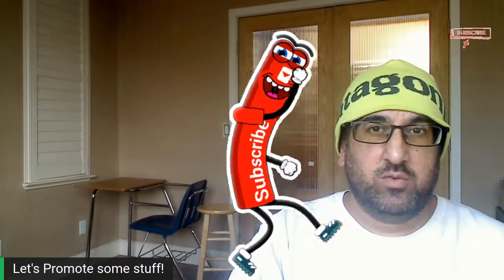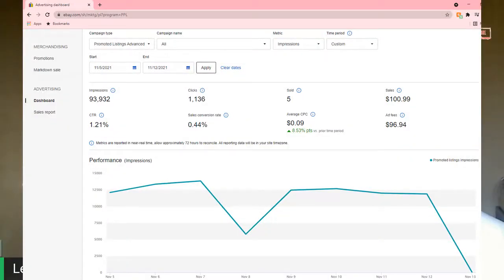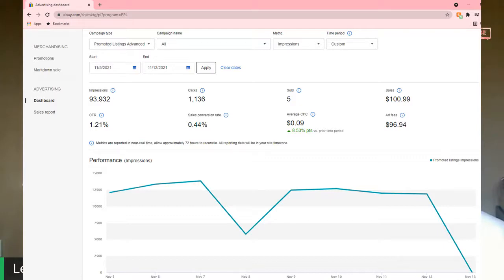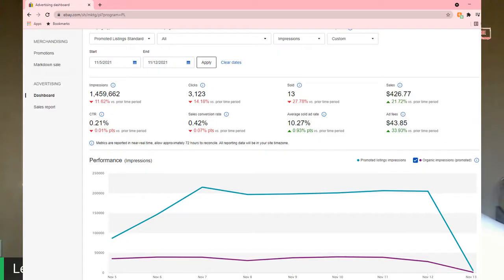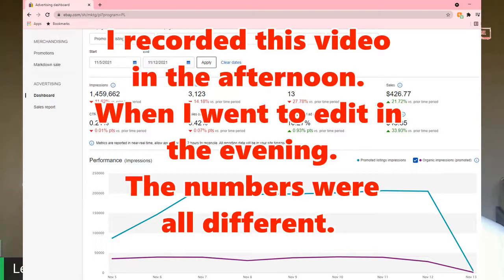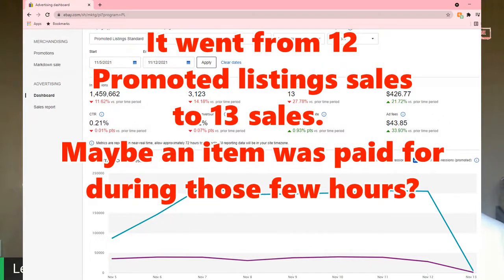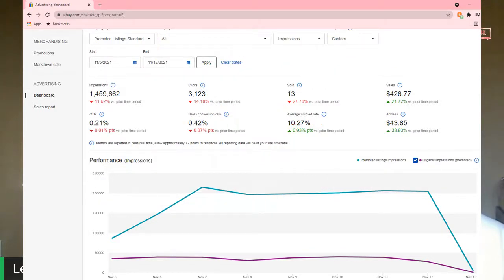Tested New eBay Promoted Listings Advanced Beta PPC Marketing Tool for 7 Days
★ Rollo Printer
★ Zebra ZP 450 Printer
★ Cheap Small Scale (Up to 50 lbs)
★ Better Scale (Up to 110 lbs)
★ 10' Lightning Cable
★ Scotty Price Peelers
★ Small 24" Light Box
★ Neewer Ring Light Kit
★ Metal Husky D 5-Shelf Shelving
★ Clear Poly-bags (8"x10" - 1000 Count)
★ Huge 6' Tall Light Box Photo Booth HPB160 47"x32"x62"

Timestamps
0:00 Intro: